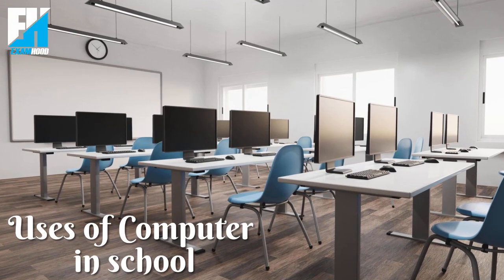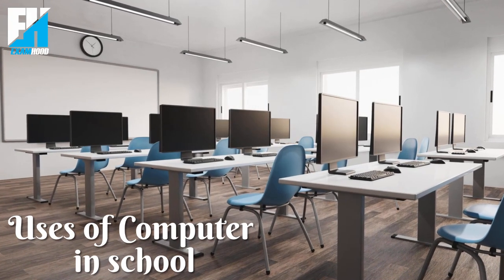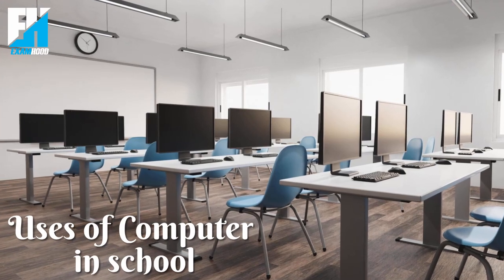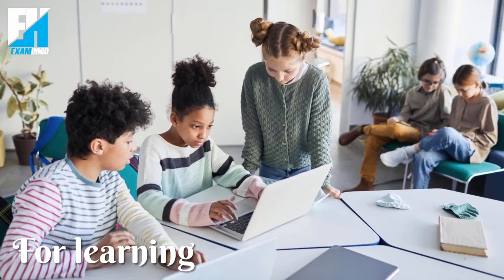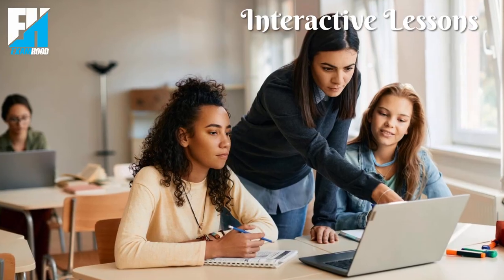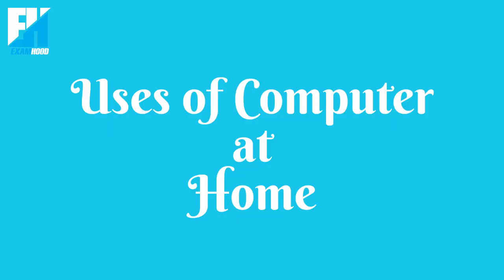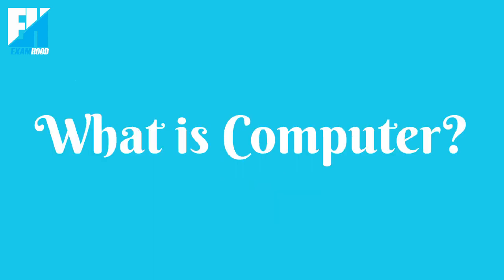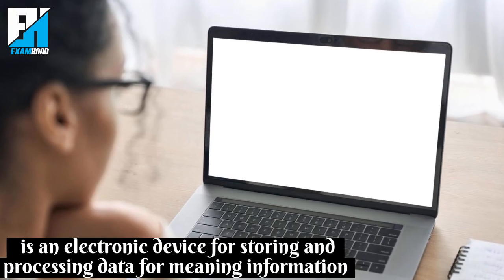Uses of computer at home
Computers have become an essential part of modern homes, and they are used for various purposes. Watch, learn, and enjoy.